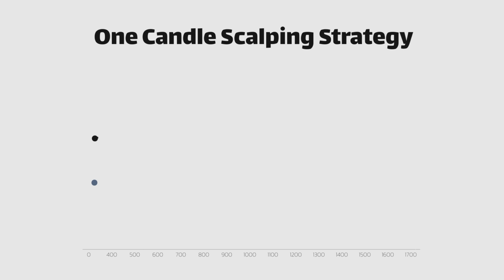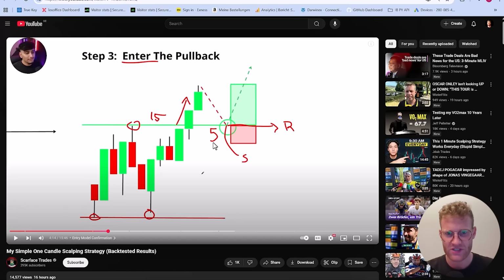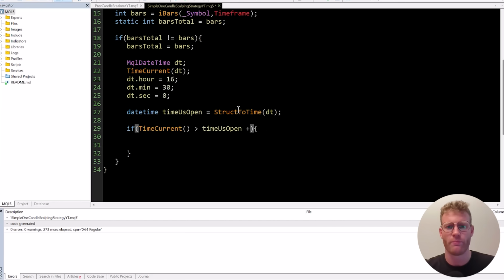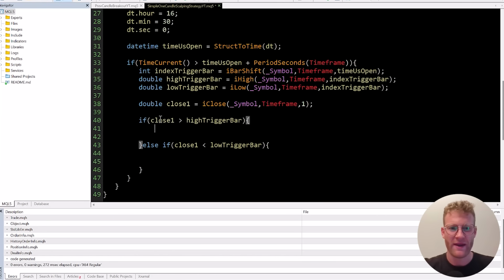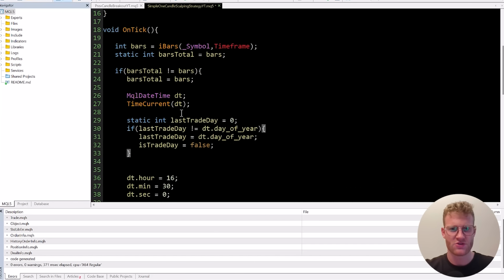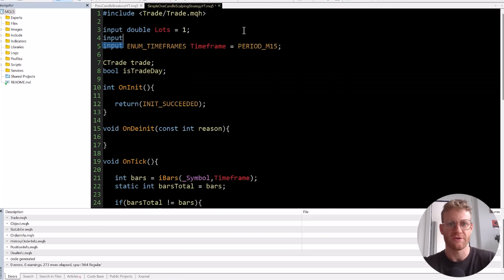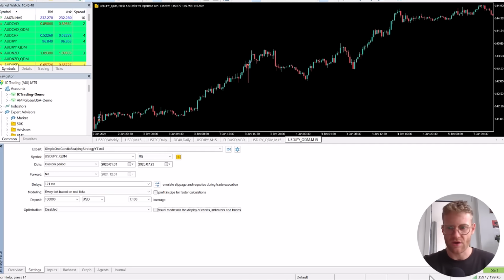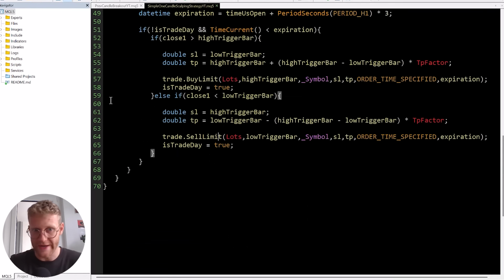I Coded Scarface's Simple One Candle Scalping Strategy for MT5 (AUTOMATED PROFITS?)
Unlock the power of automated trading! I've taken Scarface Trades' incredibly simple One Candle Scalping Strategy and coded it into an MT5 Expert Advisor. Discover how this powerful forex strategy could revolutionize your day trading profits, even if you're a beginner! Watch now to see the code in action and learn how to simplify your path to consistent trading profits.

Are you tired of manual trading headaches and inconsistent results? This video breaks down Scarface's renowned one-candle scalping method, then takes it a step further by demonstrating how to translate this powerful concept into a fully functional MT5 trading bot. We'll cover:

- The core logic of Scarface's simple one-candle strategy.
- Step-by-step insights into the MT5 coding process.
- How automation can potentially enhance your trading profits and consistency.
- Practical trading tips and considerations for using this strategy. Whether you're looking to optimize your forex strategy or just curious about algorithmic trading, this deep dive offers valuable insights. Build trust in your trading system and explore a new path to success.